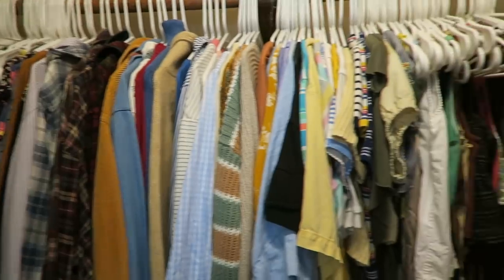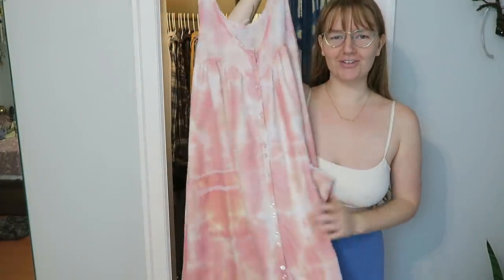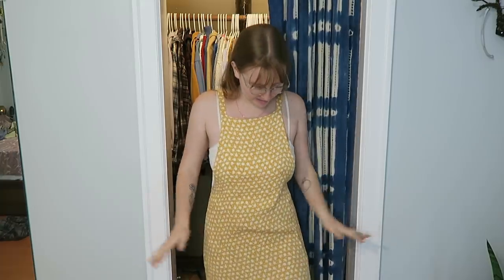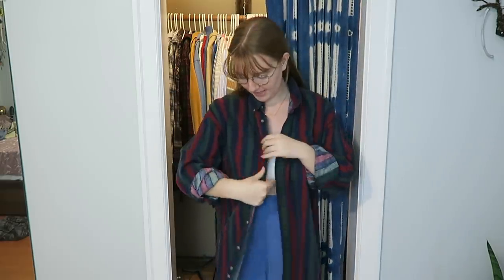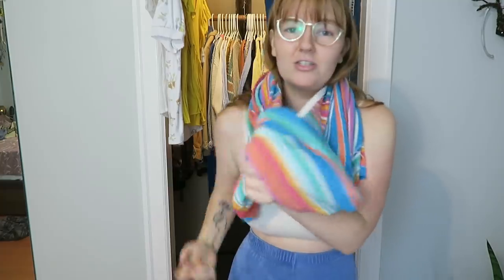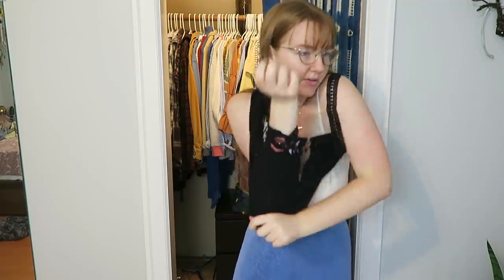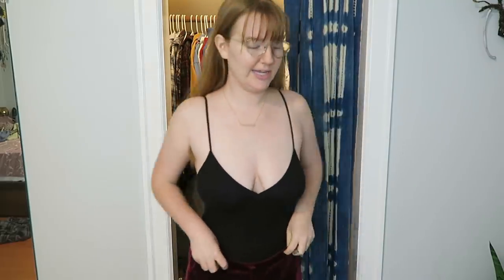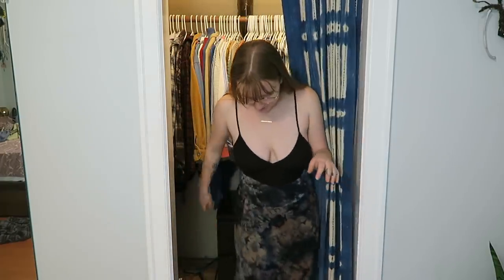CLOSET PURGE | TRYING ON + GETTING RID OF MY CLOTHES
In this video, I purge my clothes YET AGAIN in another cleaning out my closet video! I love filming these so much because it motivates me to not hold on to old things & I hope it motivates you guys too! ENJOY!

If you do kindly send something to my PO Box, I'd LOVE if you used as little packaging/plastic possible to ship it so we don't hurt Mother Earth in the process! THANK YOU!